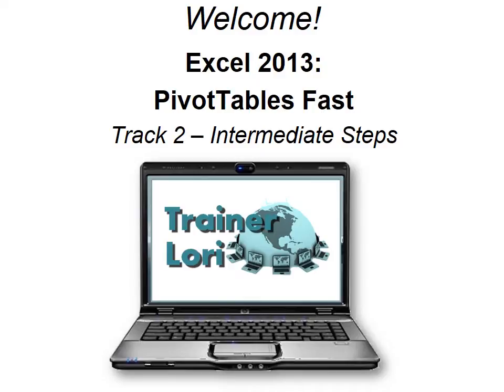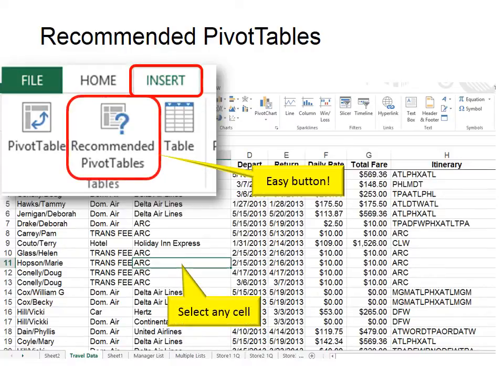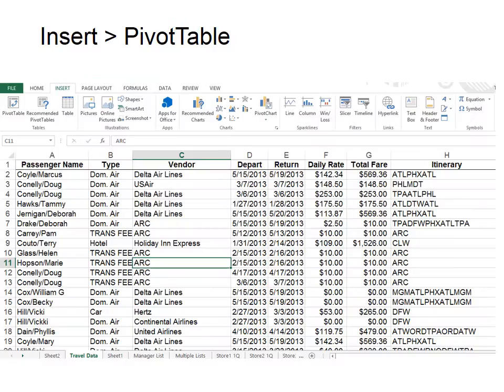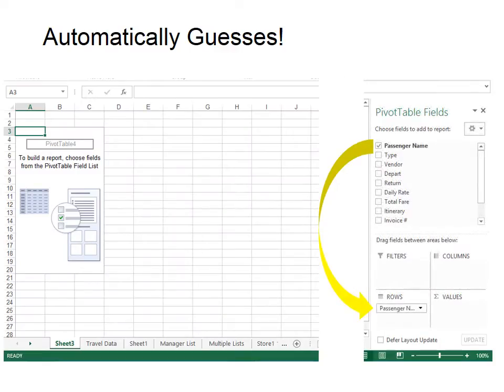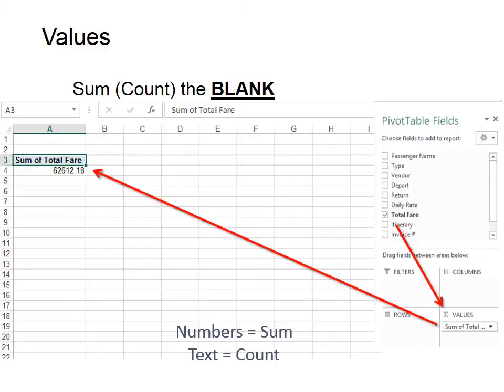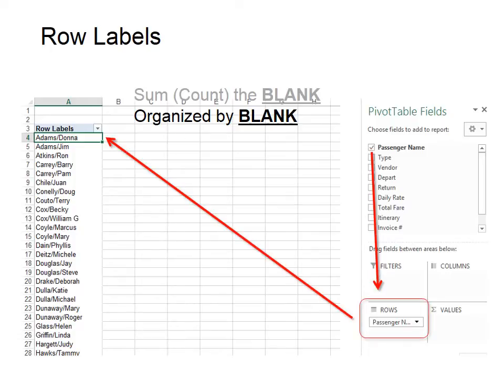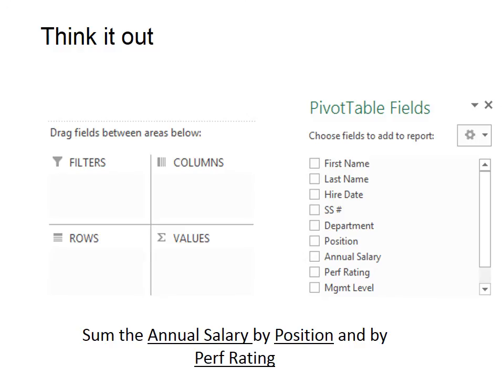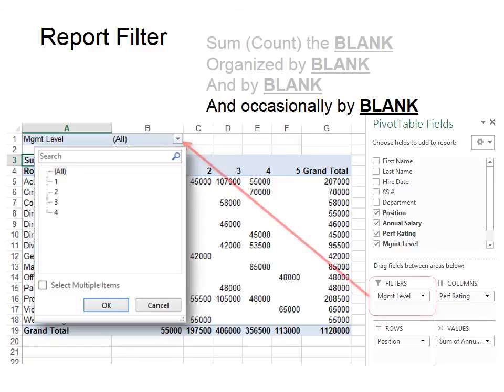Excel PivotTables Fast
In just a few clicks learn how to make powerful Excel 2013 PivotTables fast!